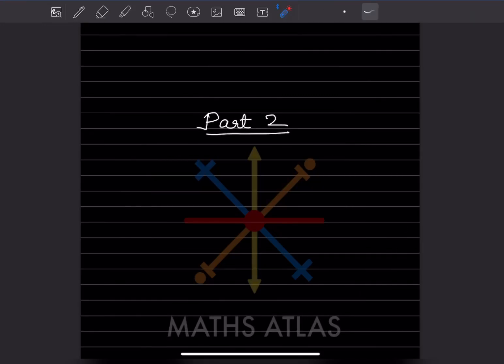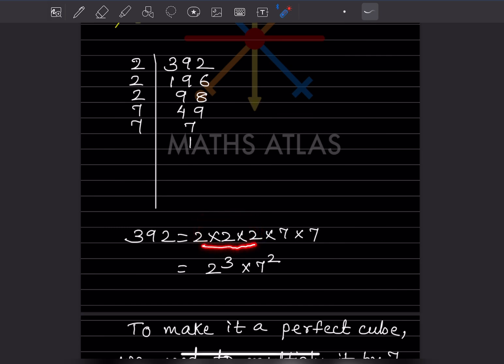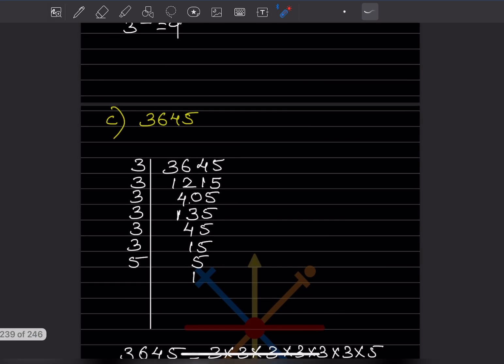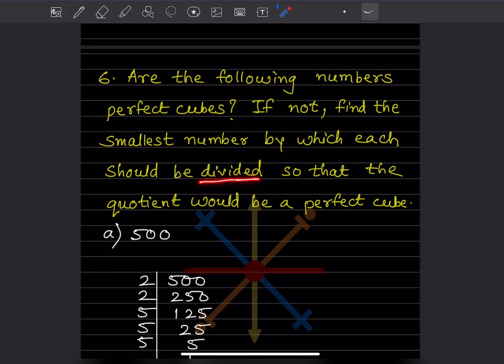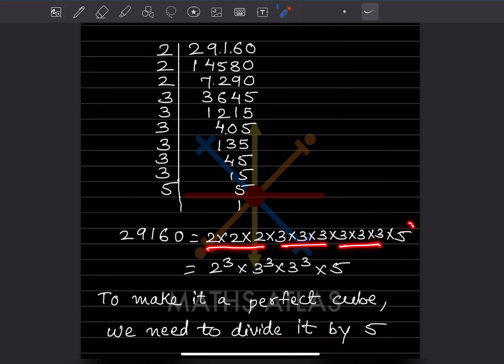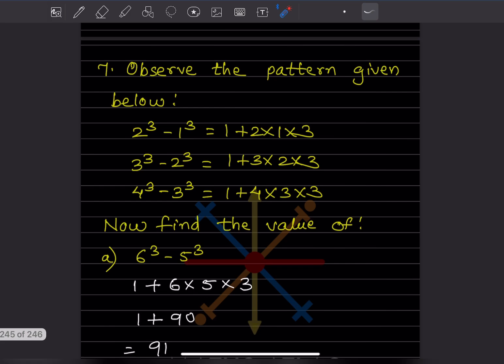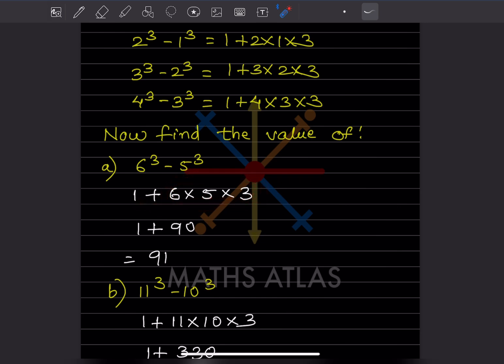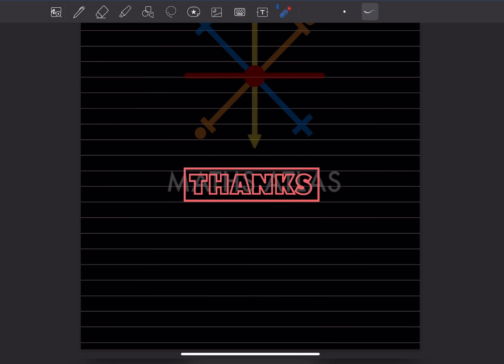Stop GUESSING if a Number is a PERFECT CUBE! 🤯 (Universal Math Book Chapter 4: Innings 4.2)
Are these perfect cubes? We're solving Innings 4.2 and finding the smallest numbers to multiply or divide to get a perfect cube. Jump to the exact problem you need below!

This is Part 2 of our deep dive into Chapter 4: Cubes and Cube Roots from the Universal Mathematics Book for Class 8. In this lesson, we tackle the problems in Inning 4.2, focusing on determining if a number is a perfect cube and finding the smallest numbers to make a non-perfect cube a perfect cube (through multiplication or division).